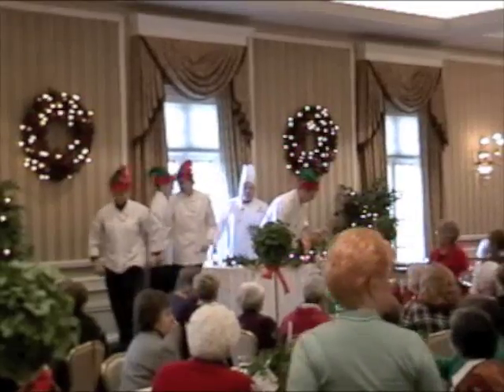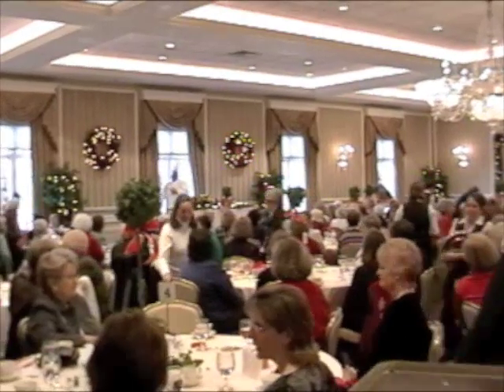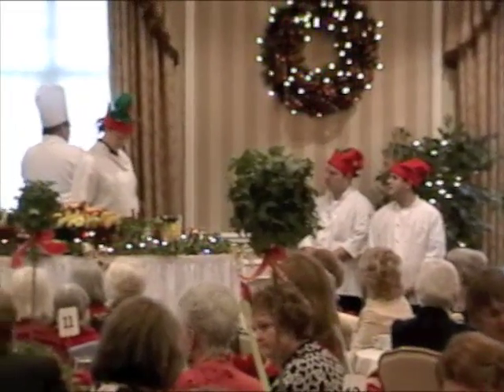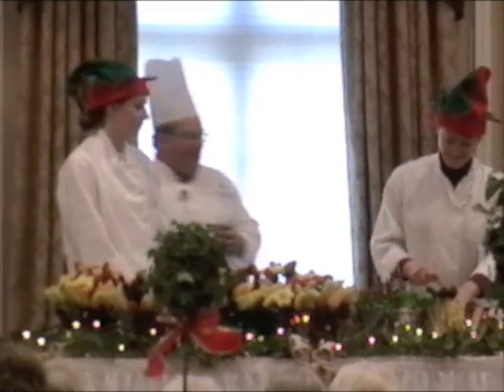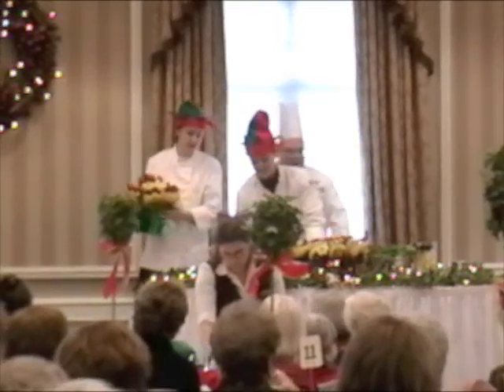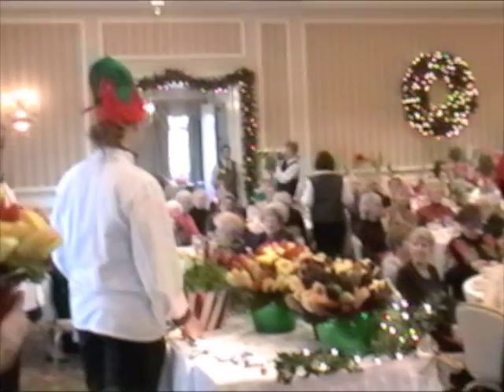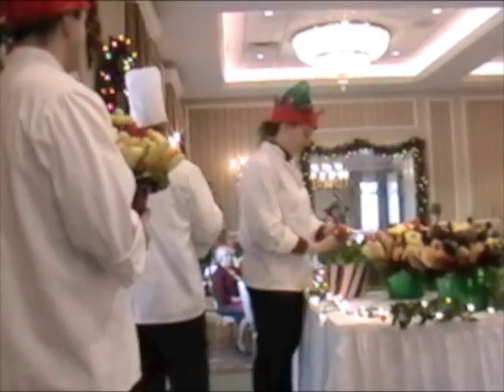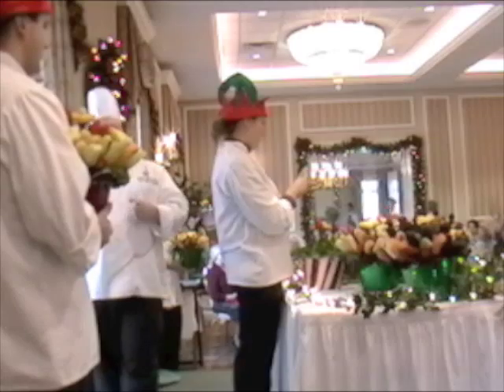Executive Chef Gregory Lynn Mummert and Staff Make Fruit Flower Arrangments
Garden Club of York invited our CCY Chef to demonstrate the production of a fruit flower arrangement.  Gina and the Elves do all the work...